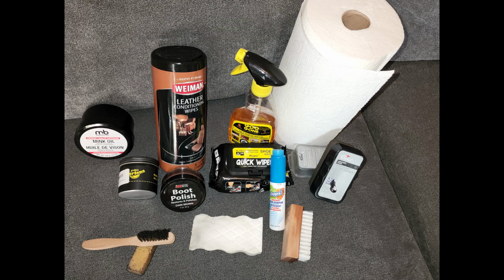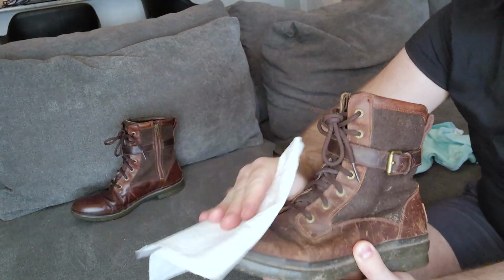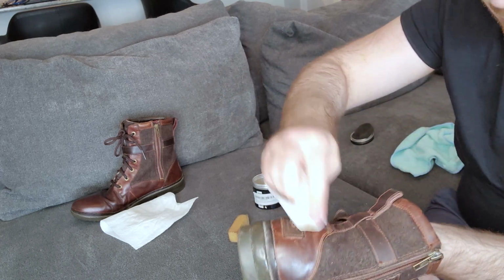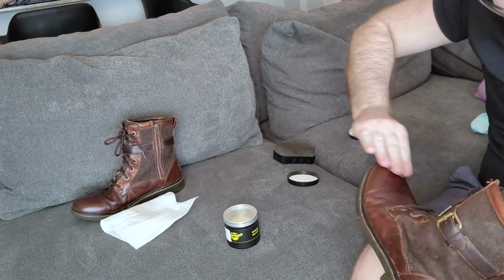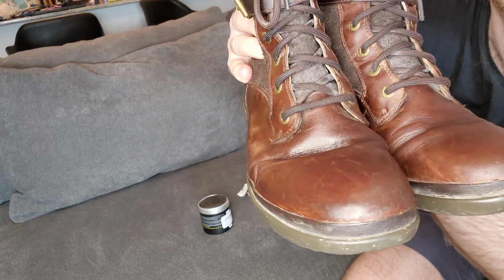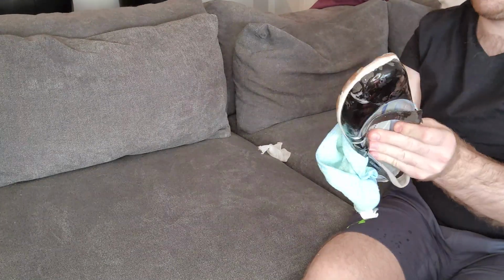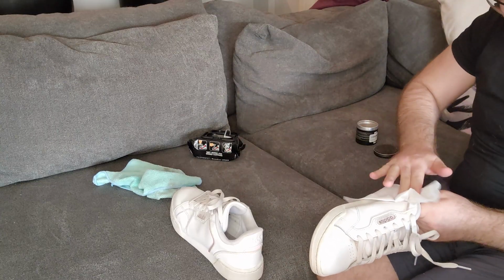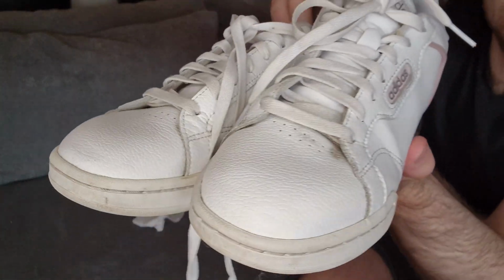How to Clean Leather Shoes for Resale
Are you afraid to buy beat up leather goods like shoes or purses just because they're not in great condition? Fear not, mighty reseller, you too can restore leather to its rightful condition.

Ok this description got weird but the point is, don't pass on leather just because it's not in good condition!! Often it can be brought back to its beautiful leathery goodness. Yep still weird.

TIMECODES:
00:00 Intro
00:54 Shoe Cleaning Supplies
02:27 Cleaning Dark Brown Leather
10:07 Cleaning Light Brown Leather
11:36 Cleaning Black Leather
13:00 Cleaning White Leather

Use code EVERYCLOSETUS for a $10 USD credit when you sign up for Poshmark USA or $15 CAD credit when you sign up for Poshmark Canada with code THEEVERYCLOSET

♥ We recommend Posh Sidekick for Poshmark automation. They also offer a free 7-day trial, and it works on both iOS and Android!

♥ Are you a Canadian who wants to sell on Poshmark USA?

• Get a free US return address with Shipito. You only pay when you forward packages from them to Canada
• Use Wise (formerly Transferwise) so you can get paid in USD and convert it to CAD. The link below helps us and gets you one fee-free transfer up to $800
♥ Manage and cross-list your inventory using Primelister! It can cross-list between Poshmark.ca, .com and .au; Ebay.ca, .com, and .au; Mercari; Facebook Marketplace; Etsy; Depop; and more!

♥ Label Printer (No more ink, cutting labels out, and meticulously taping each label to each sale)
• Rollo Printer (It's expensive but we LOVE our Rollo. Compatible with any 4" x 6" thermal label paper)
(Wired) (Wireless, not supported in Canada yet)
• A cheaper option if you don't want to break the bank on a Rollo
• 4" x 6" Label Paper

♥ Huge Photo Light Tent For Better Photos (This is what we use; 47" x 39" x 78")

♥ Clear Self-Sealing Inventory Bags
• 6" x 9"
• 9" x 12"
• 13.5" x 17.5"

♥ De-Pilling/Sweater Shredders/Sweater Shavers
• Rechargeable and double headed
• Battery Powered (2 x AA Batteries)

♥ Clothing Steamer
• Handheld Clothing Steamer

♥ Shoe Cleaning Supplies
• Suede Cleaning Kit
• Leather
   ► Dr. Martens Wonder Balsam (if buying one thing for leather, buy this)
   ► Conditioning Wipes
• General Shoe Cleaning:
   ► Cleaning Kit

Thanks for checking out our channel!!